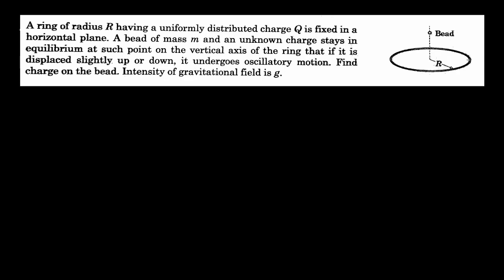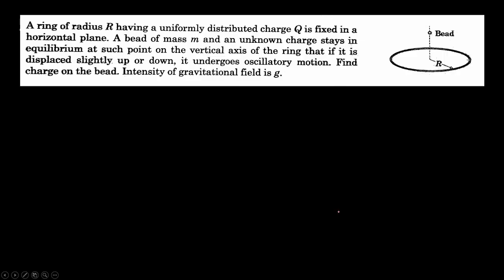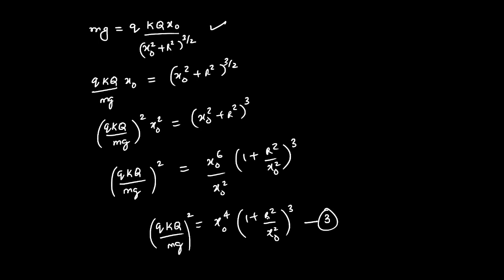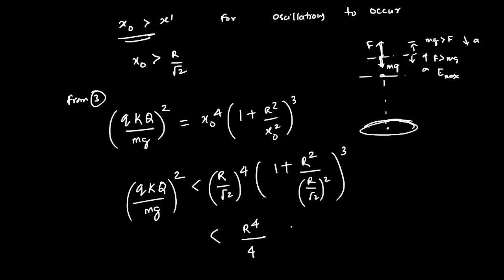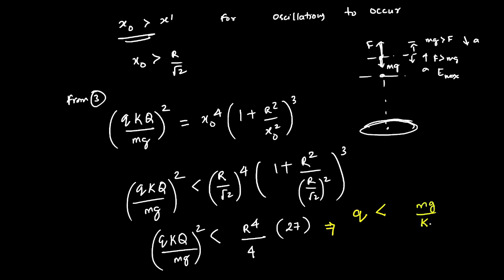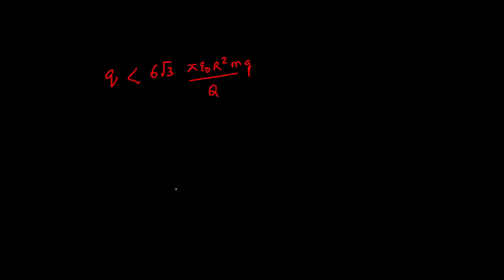A bead of mass m and an unknown charge stays in equilibrium at such a point on the vertical axis.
A ring of radius R, with uniformly distributed charge Q, is fixed in a horizontal plane. A bead of mass m and an unknown charge remains in equilibrium at a point on the vertical axis of the ring. If it is displaced slightly up or down, it undergoes oscillatory motion. Find the charge on the bead. The intensity of the gravitational field is g.

🔍 Dive into problem-solving with this interesting physics challenge! Join me as we explore the equilibrium and oscillatory motion of a bead suspended by a ring charged uniformly with Q and fixed in a horizontal plane. Can you uncover the charge on the bead?

Key Points:
📏 Radius of the ring: R
🛢️ Bead's mass: m
⚖️ Gravitational field intensity: g

What You'll Learn:
📝 Deriving the equation for the charge on the bead.
🔄 Understanding equilibrium and oscillatory motion dynamics.
📊 Calculating the charge using physics principles.

Engage with the Community:
👇 Share your thoughts and solutions in the comments below! What physics problems do you want PhysicsMage to tackle next?

Thanks for being part of the PhysicsMage journey! 🌌🔍